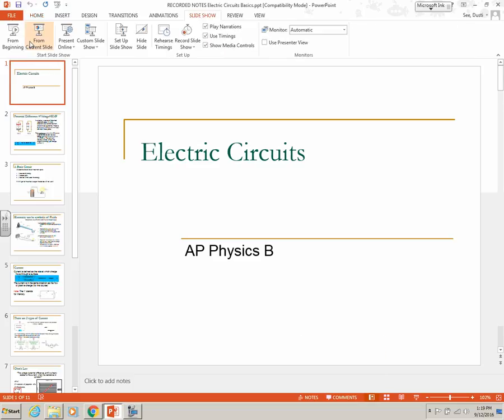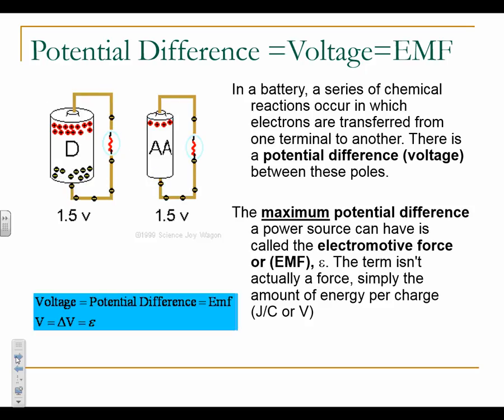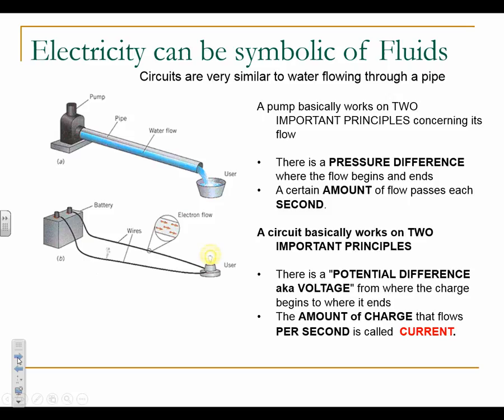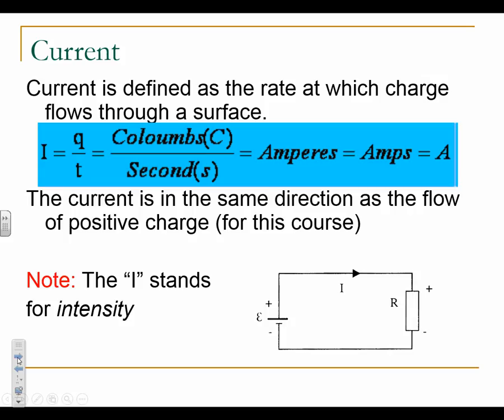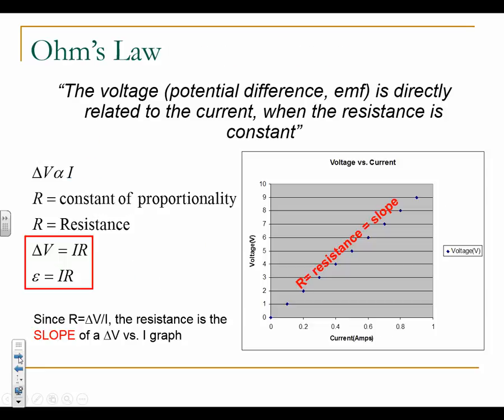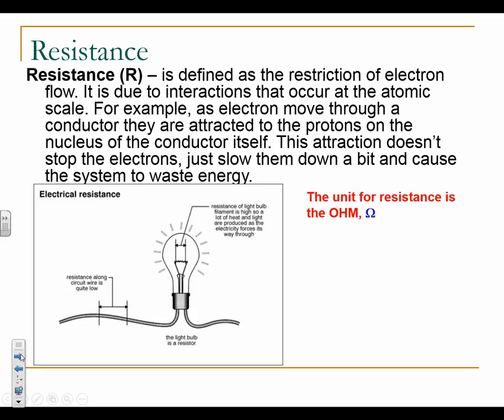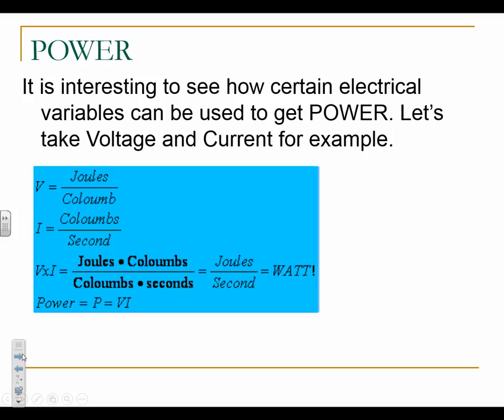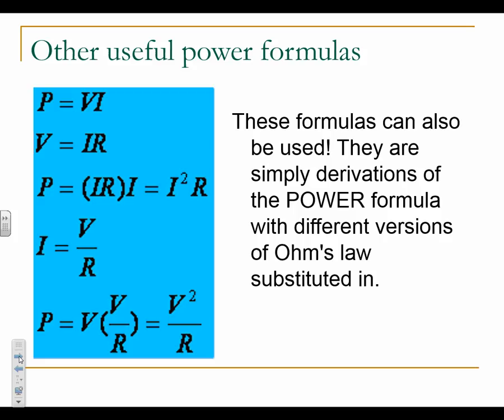RECORDED NOTES: AP 2 Circuits Basics